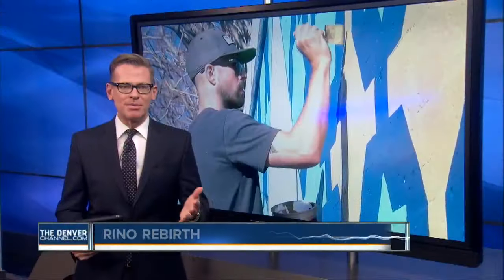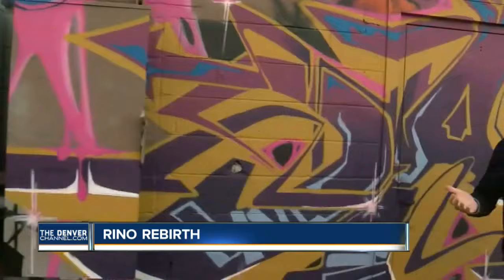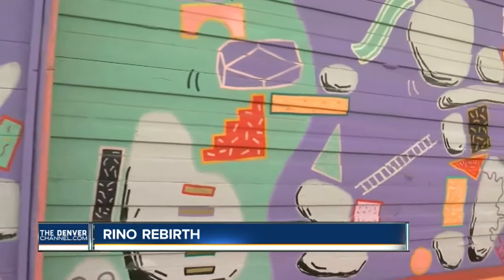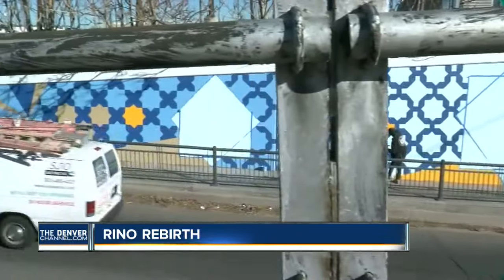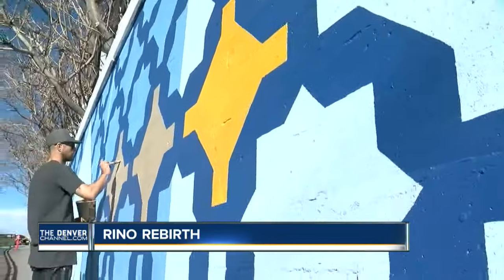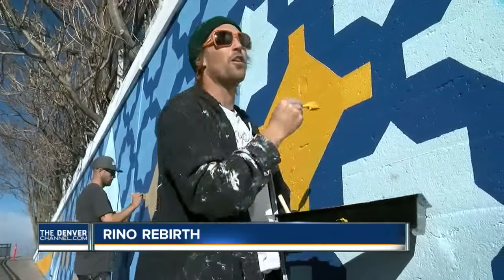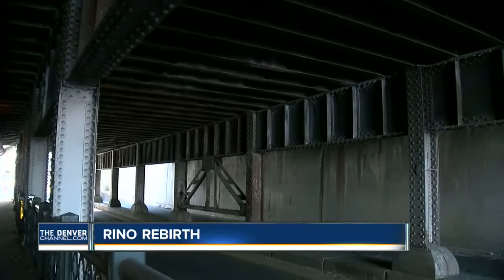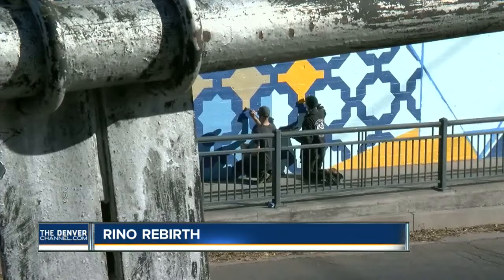RiNo gets new massive mural at 38th St. viaduct thanks to volunteers, artists, donors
The wall art duo of Pat Milbery and Jason Graves is working tirelessly to finish up the majority of a massive new mural at 38th and Brighton Boulevard before this week’s storm.